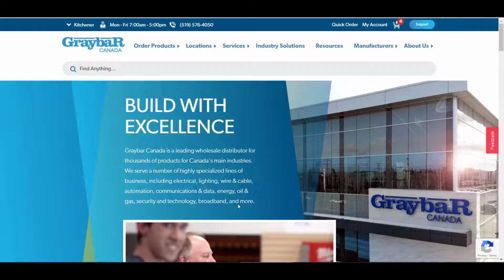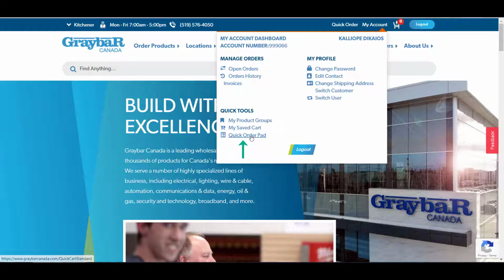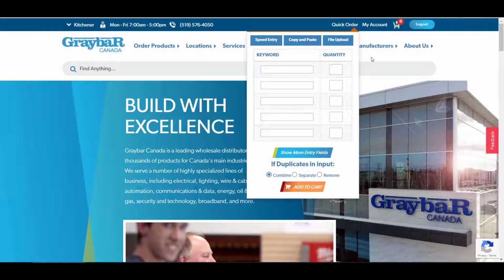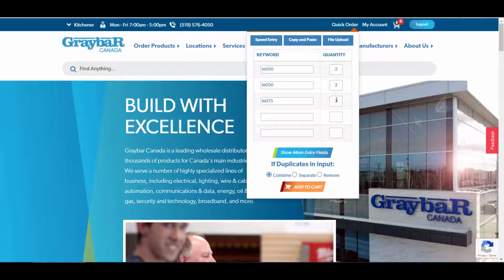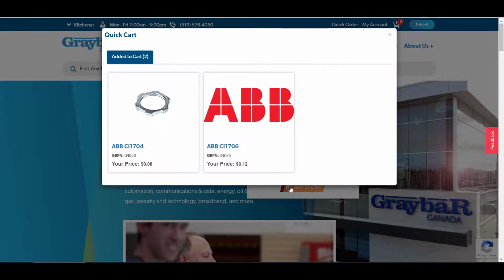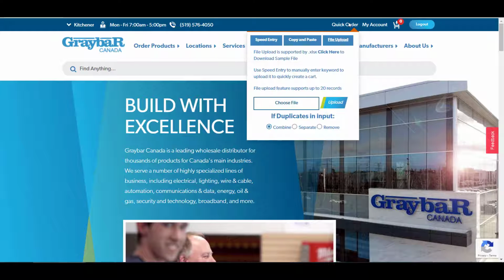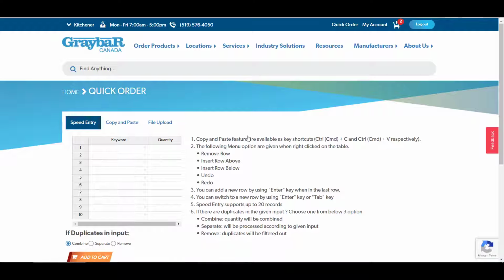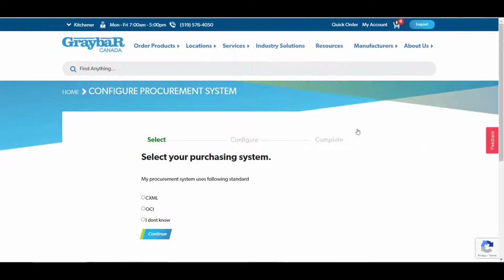Using Quick Order & Setting Up Punchout Catalogs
In this video you'll learn the tips and tricks of our quick order feature. Help speed up your order with this useful tool and also learn about our support for Punchout Catalogs and ERP integrations.